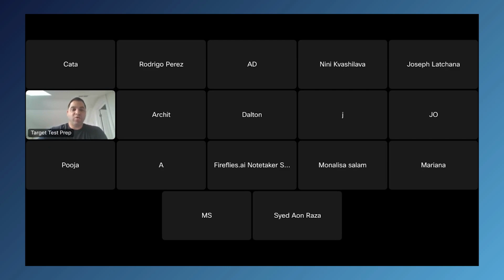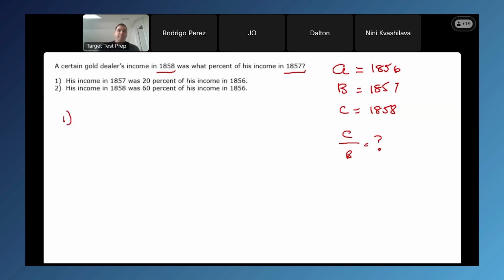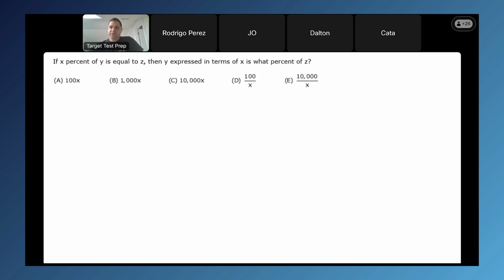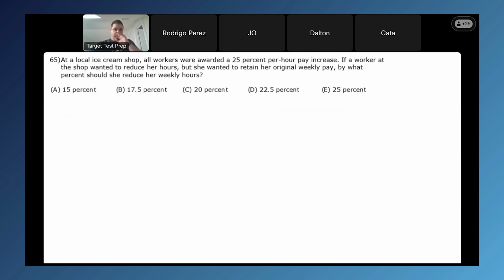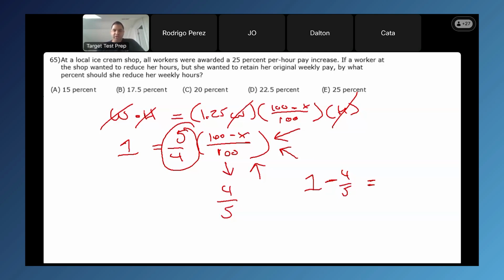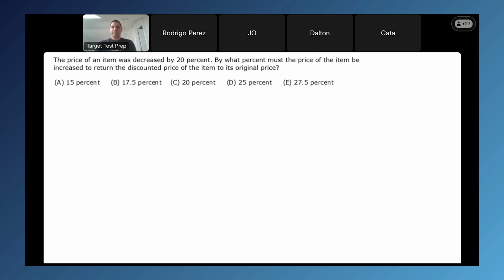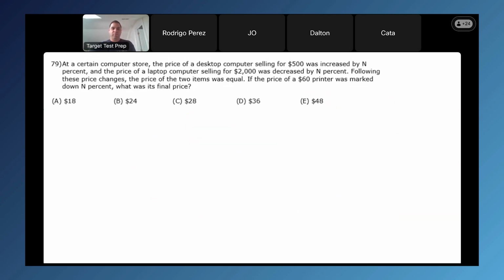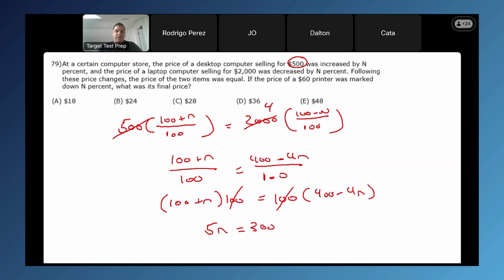GMAT Quant Percents Webinar with @TargetTestPrep ​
In this webinar, Jeff teaches the concept of Percents and discusses some challenging problems. The host of the session, Jeff Miller, is the Head of GMAT Instruction at Target Test Prep. Jeff has more than seventeen years of experience helping students with low GMAT scores hurdle the seemingly impossible and achieve the scores they need.

Looking to turn average GMAT scores into impressive ones? The Target Test Prep course provides personalized study plans to help you reach your goal.